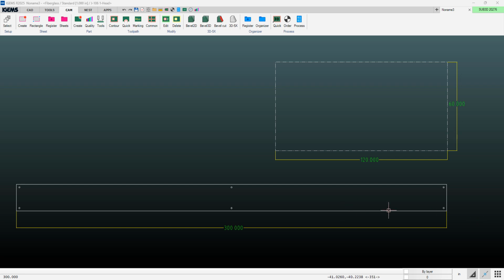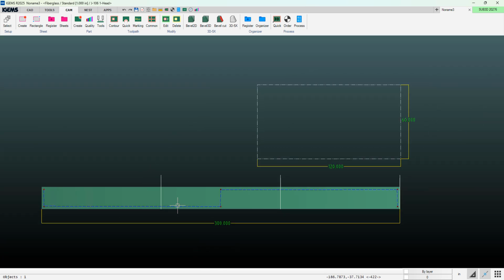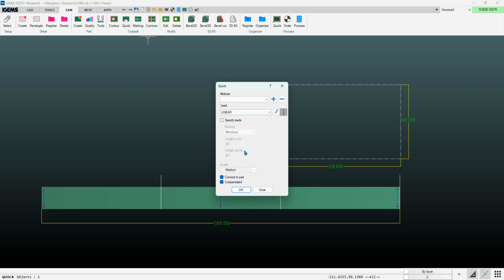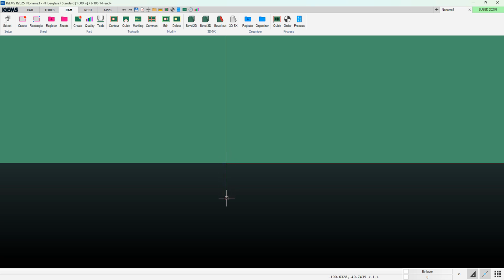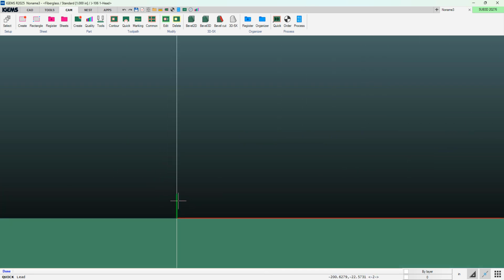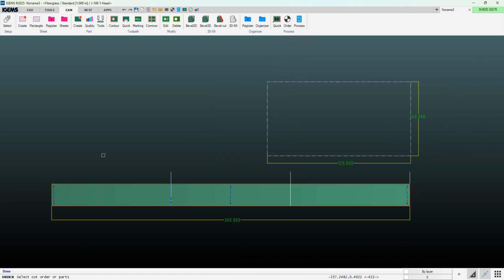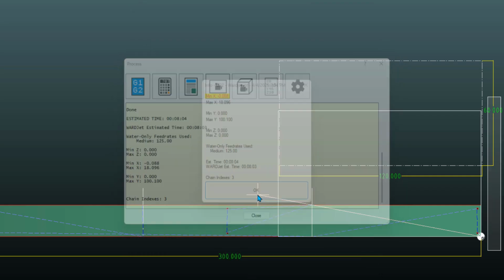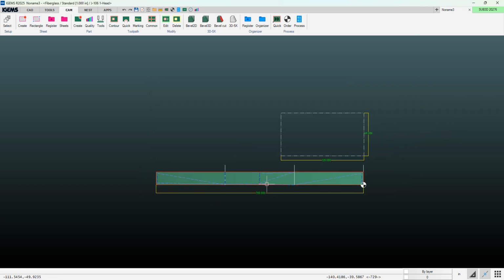Programming for Cutting a Long Part on a J Series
A look at how to program a part that is longer than the cutting envelope on a machine with a conveyor.